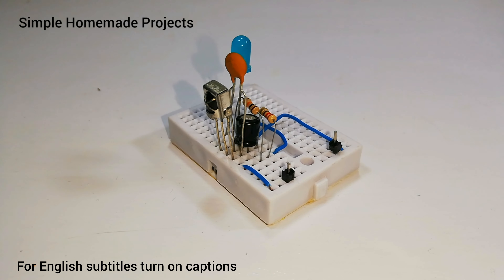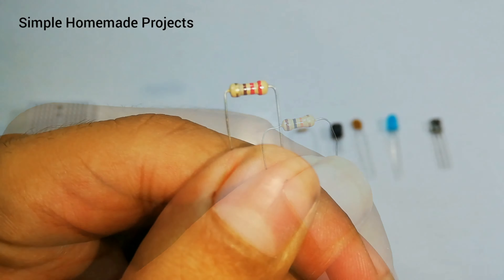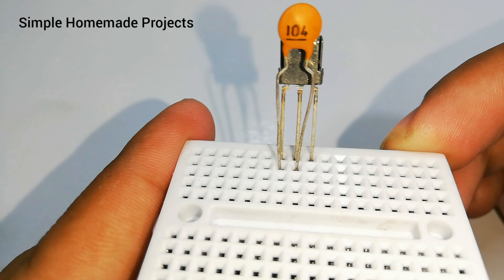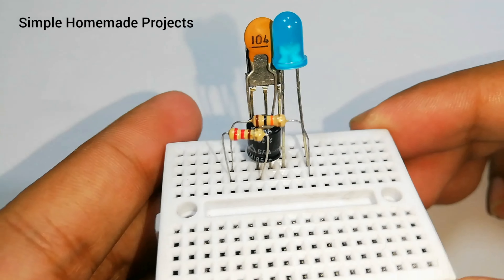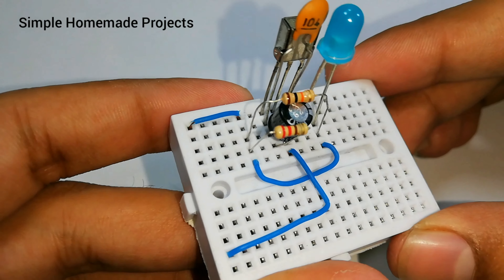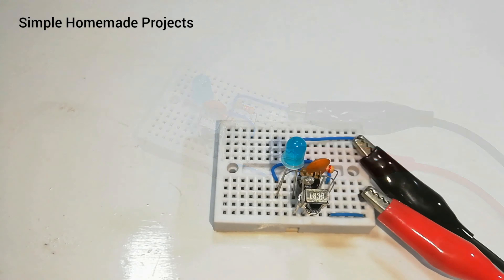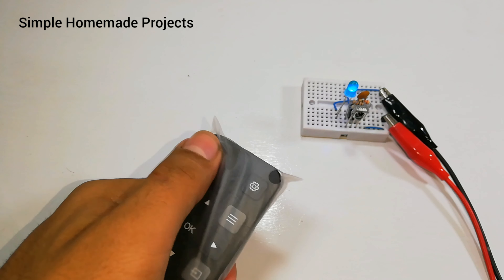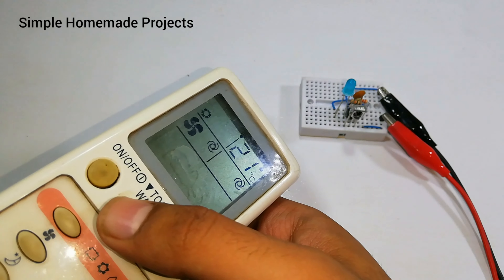IR Receiver Circuit using TSOP 1838 || How to make? || Universal remote tester || Circuit Diagram.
Assalam O Alikum friends welcome to Simple Homemade Projects. To make this Infrared Receiver circuit you will need the following components:

1. TSOP 1838 Infrared Receiver
2. LED
3. 100 nf capacitor ( code = 104 )
4. 16 volts 100 uf capacitor
5. 10 kilo ohm resistor
6. 220 ohm resistor
7. Male headers
8. Jumper wires
9. Breadboard
10. 6 volts DC power source

Links for buying stuff:

TSOP 1838

100nf capacitor

16 volts 100uf capacitor

For any queries comments section is open for you 24/7. Take care of yourself.

Allah Hafiz.